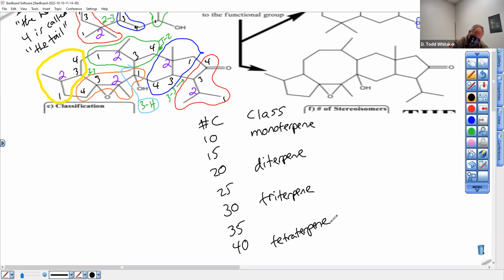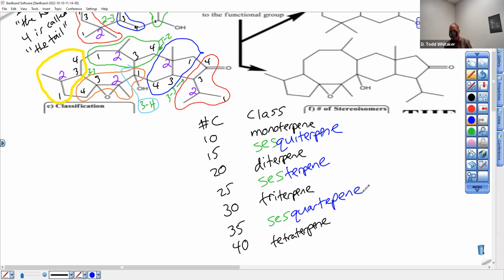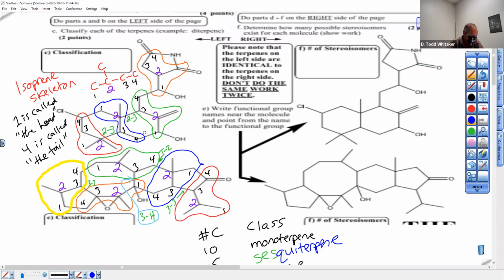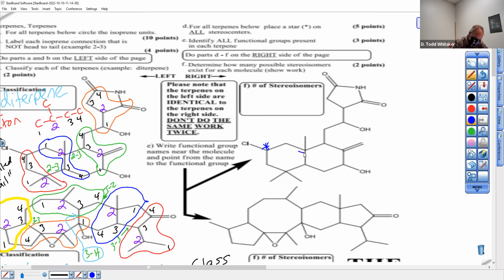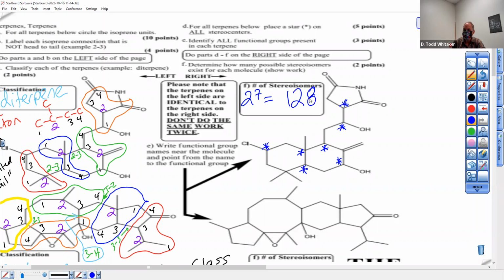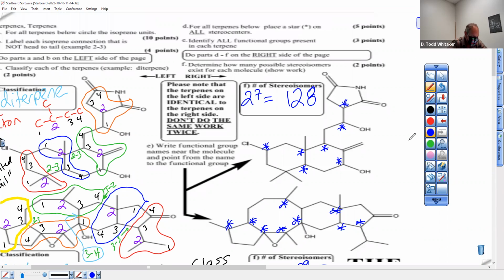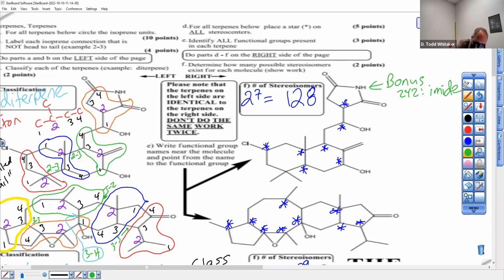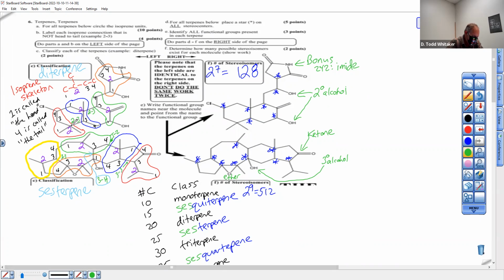c241 F22 L10 Activity 3 Terpenes